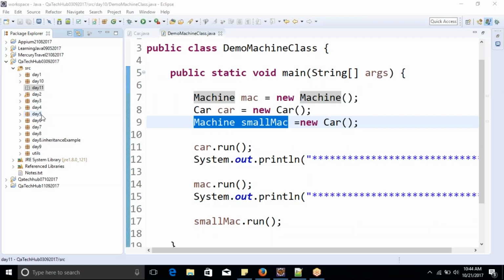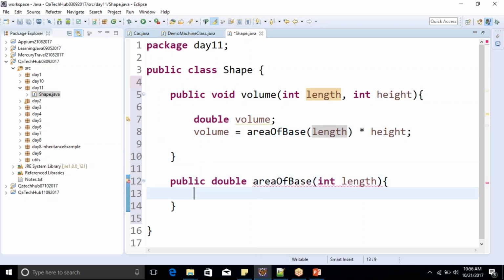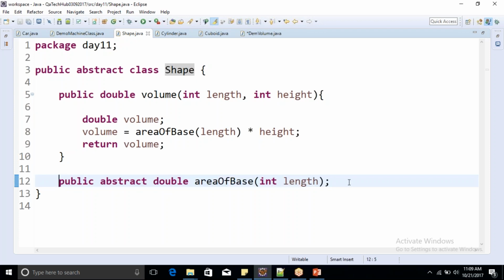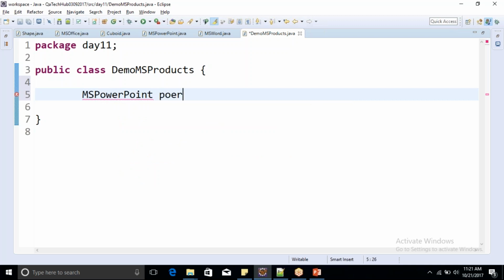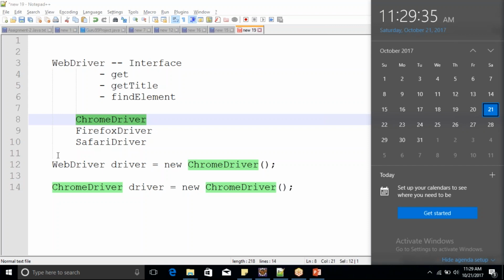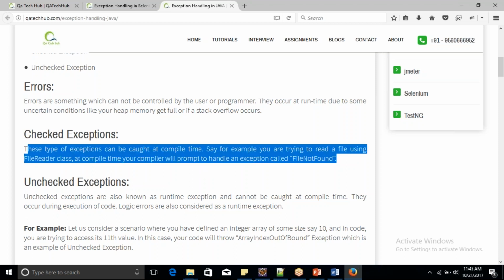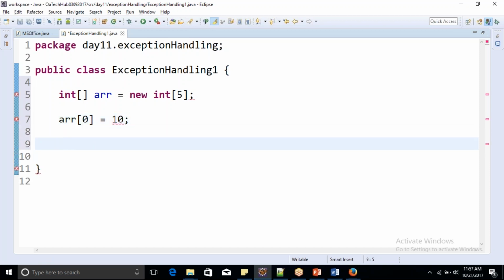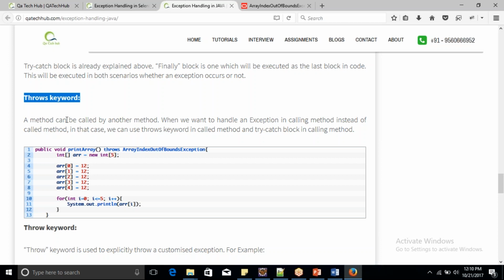Session 11 - Java - Abstract class, Inheritance and Exceptional Handling Part - 1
In this session, we have covered below topics:

- Abstract classes
- Inheritance
- Exception Handling